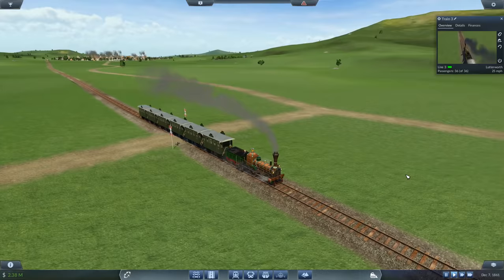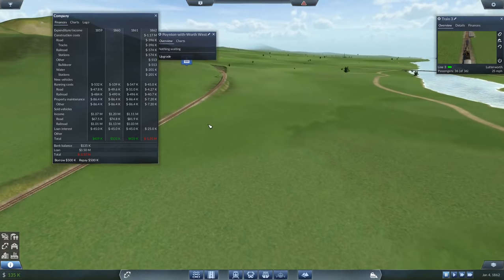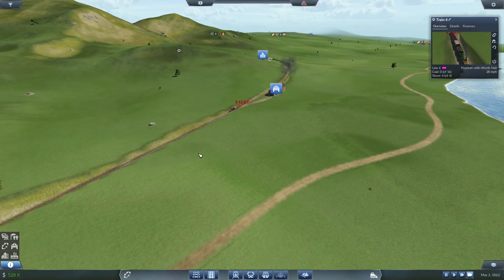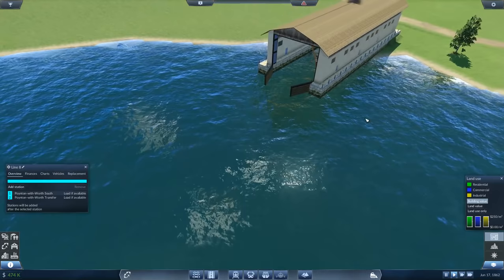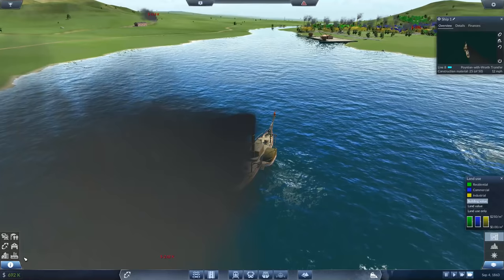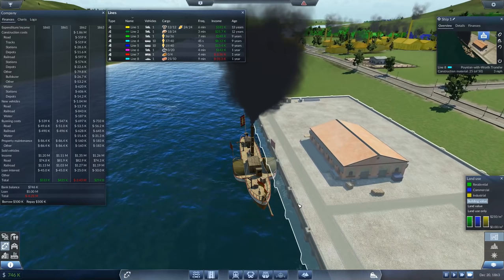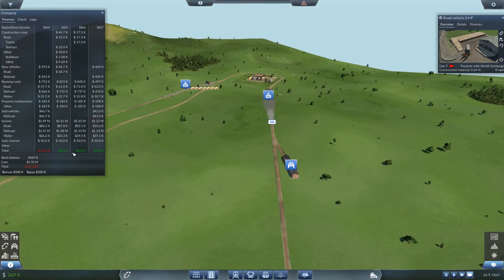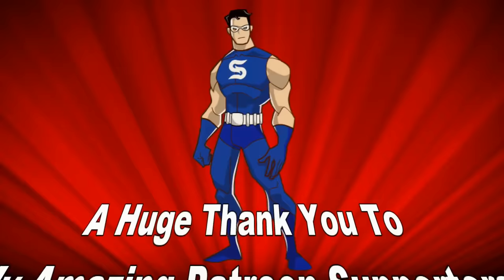Transport Fever Let's Play / Gameplay Part 3 ►New Trains! Big Profits!◀ (1861)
Transport Fever - A full sandbox playthrough starting in 1850 - Totally addictive! Totally awesome! (An early access  preview copy of the game was provided by the developers. The game releases 8th Nov 2016)

CPU: Intel i7-4790k @4 GHz
RAM: 16GB
GPU: MSI GeForce GTX 970

End Titles Music:
Tobu - Candyland